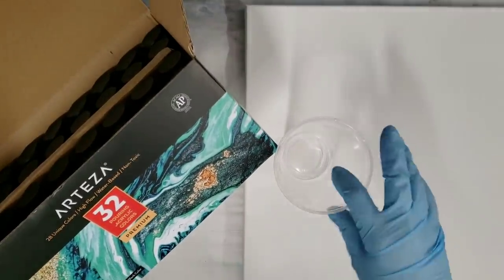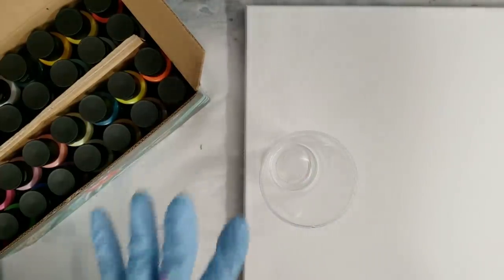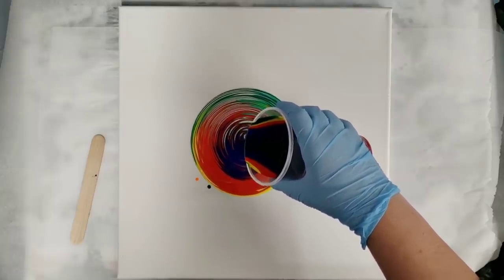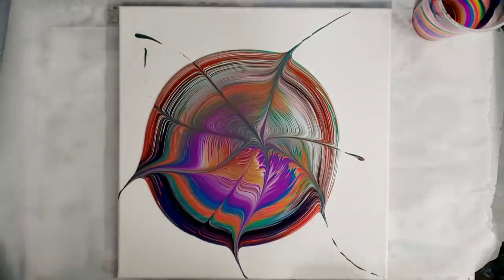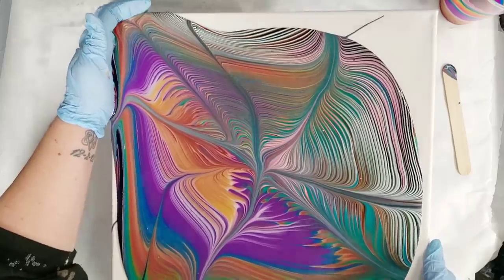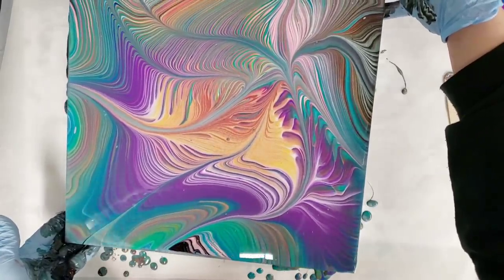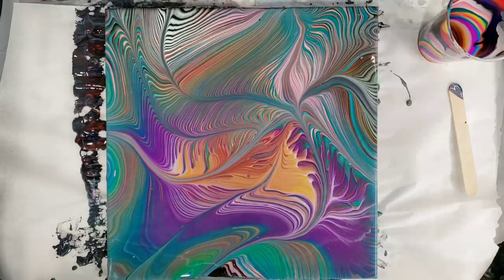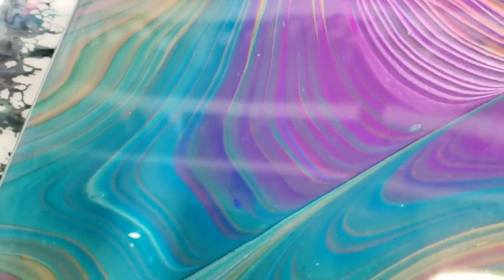28 color wreck a ring pour with Arteza pouring paints!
Arteza pouring paints are back in stock! Today's experiment is a 28 color wreck a ring pour and it came out pretty awesome! These paints are great because they are ready to go right out of the box, no mixing or any other materials required :)